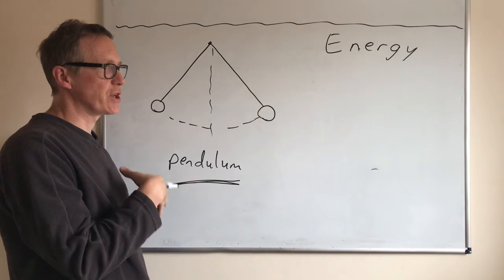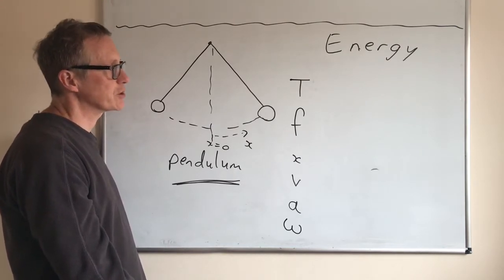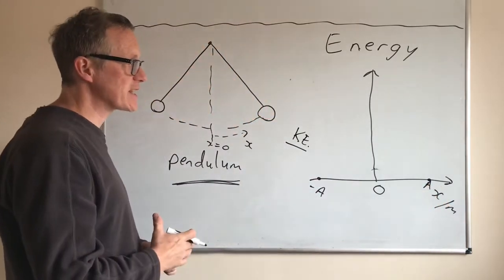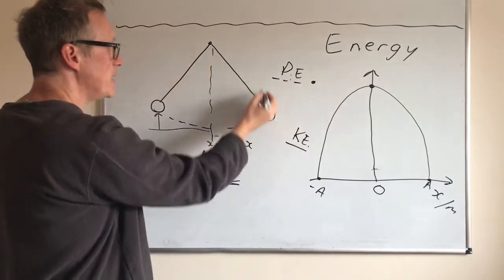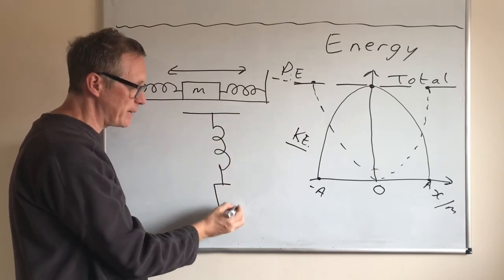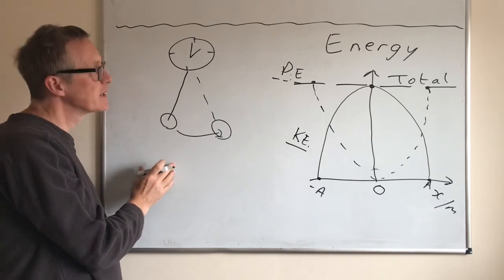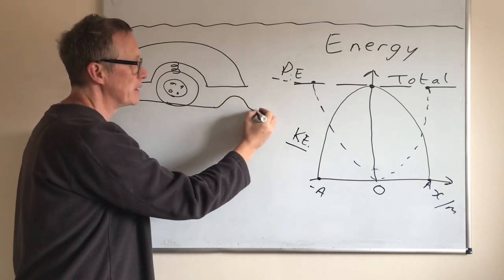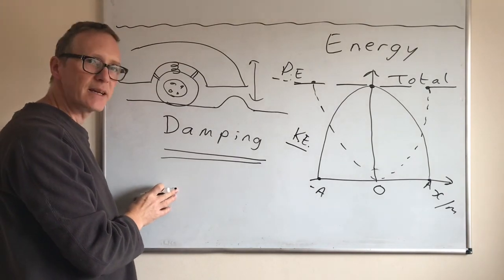Energy in Oscillating systems